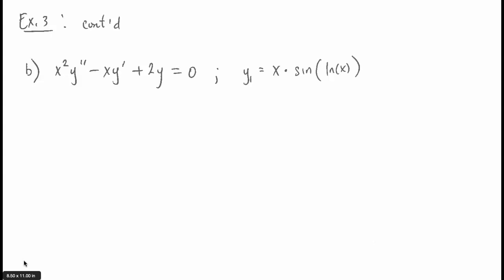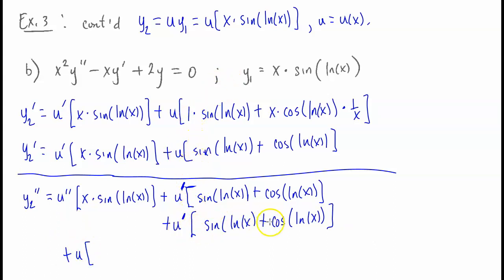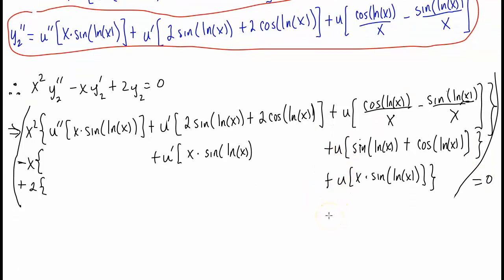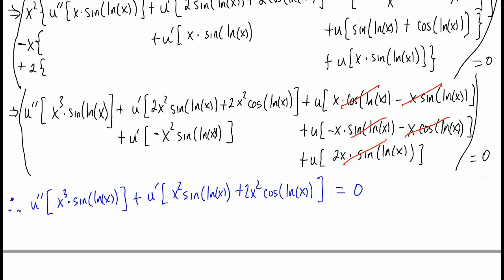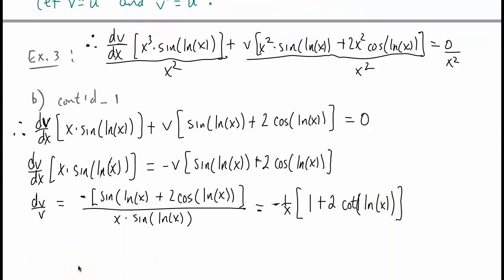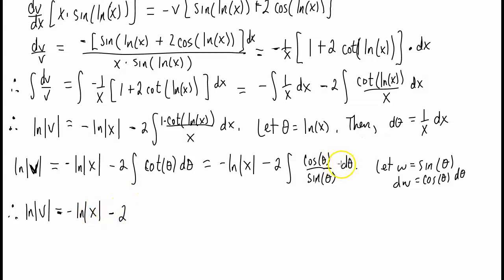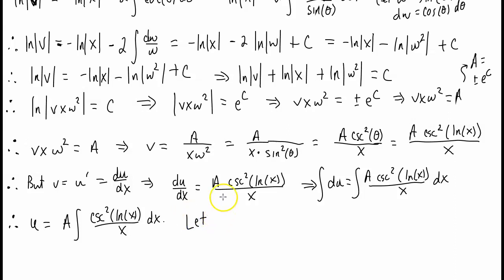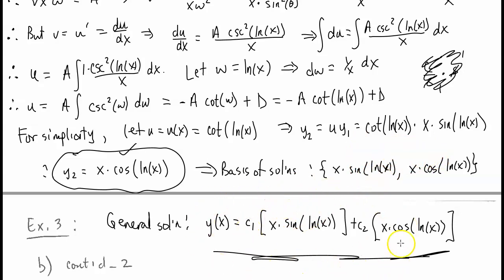Reduction of Order Techniques for Second-Order Linear ODEs -